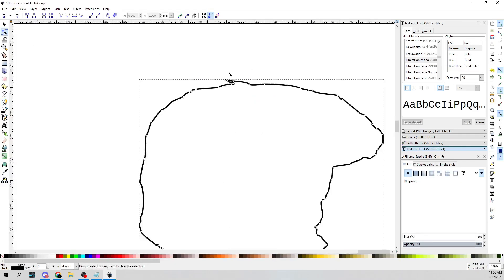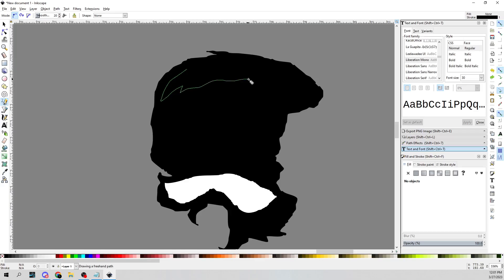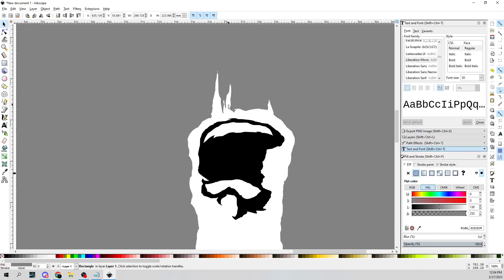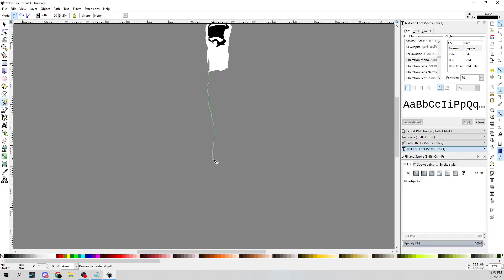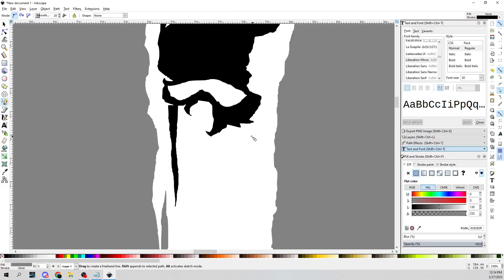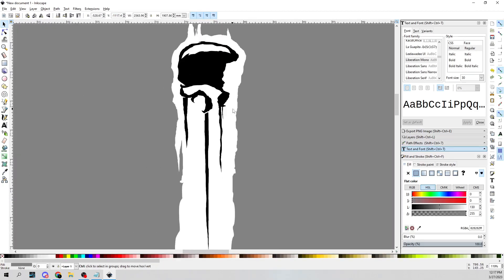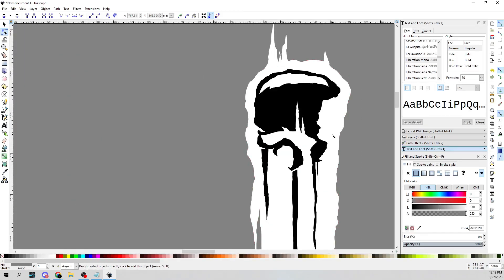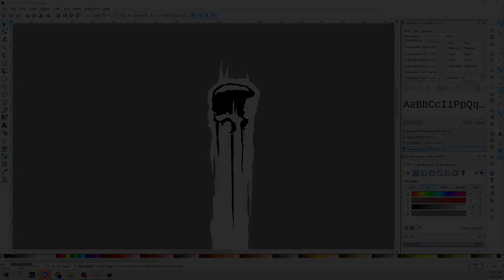Try THIS if you're a vector artist...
This vector art method is so underrated!